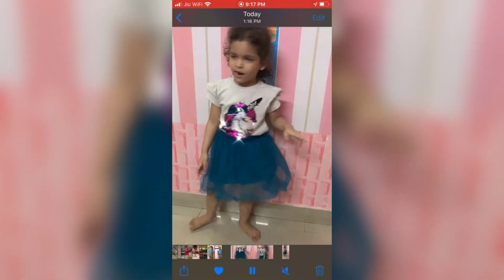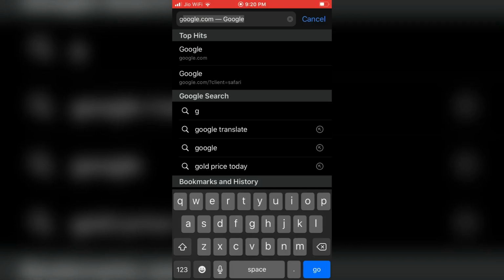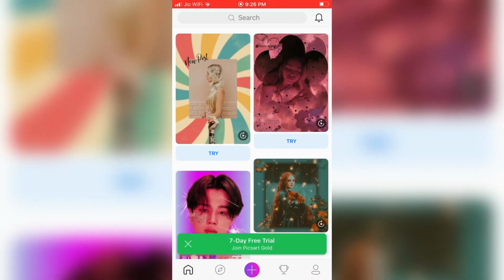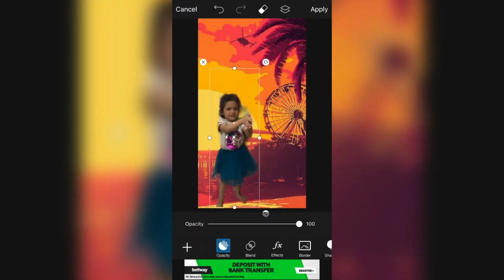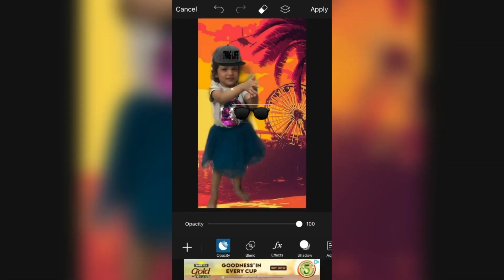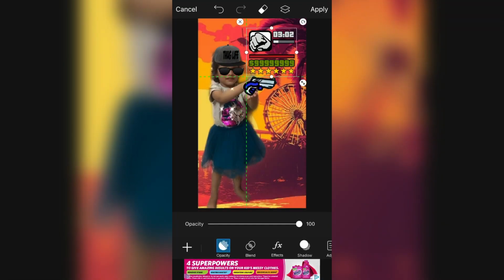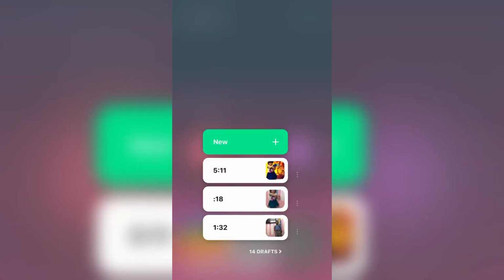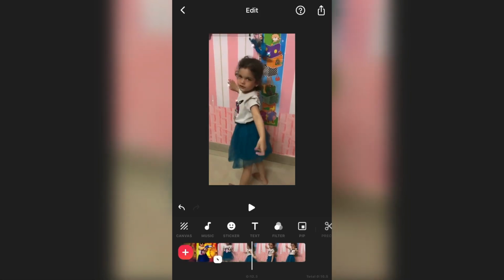Instagram GTA reels Tutorials | How to make GTA San Andreas Effect in 4 easy and simple steps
Instagram GTA reels tutorials
GTA San Andreas effects one 4 easy and simple steps

Imp